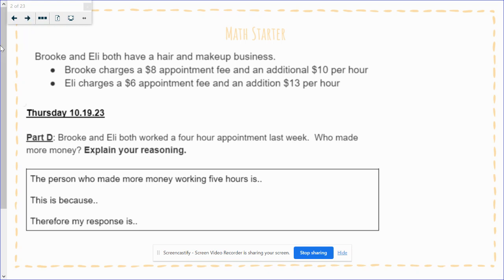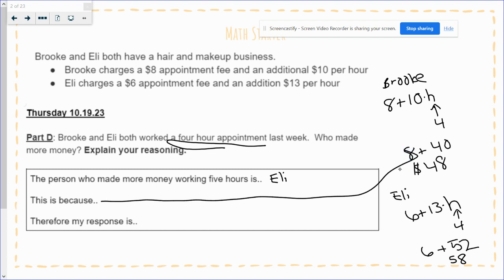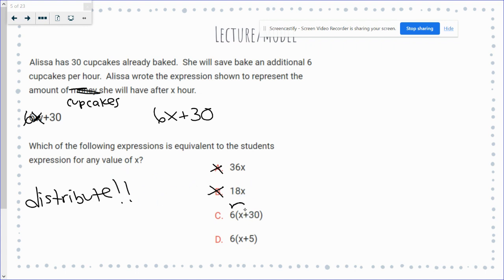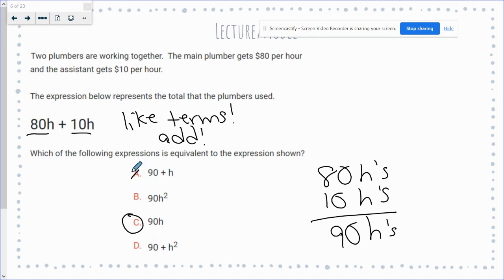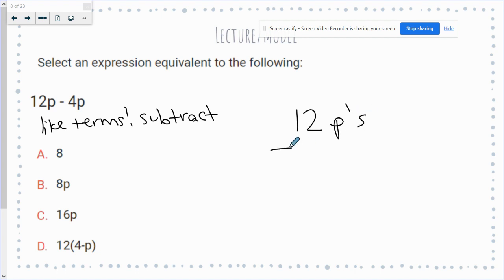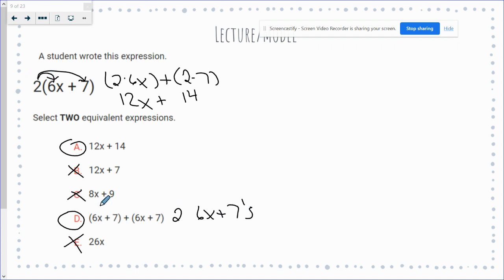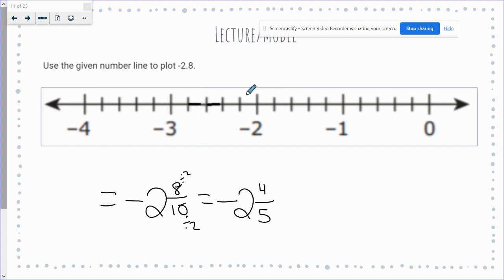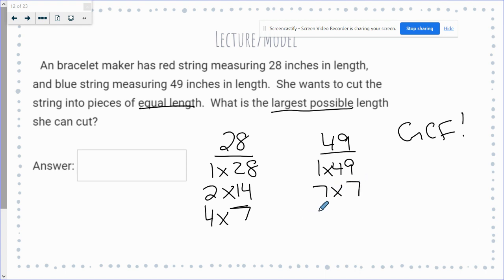Q1 Final Review (4)